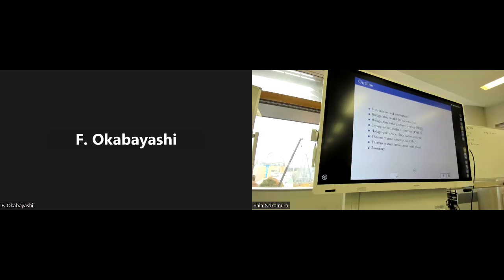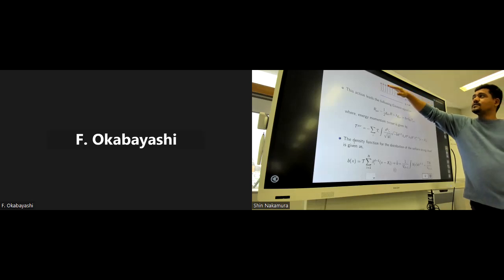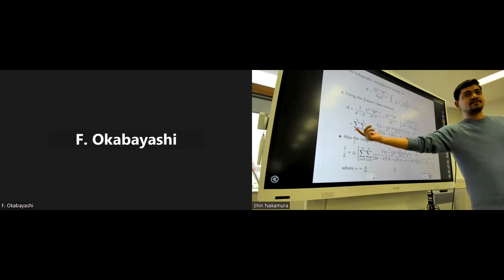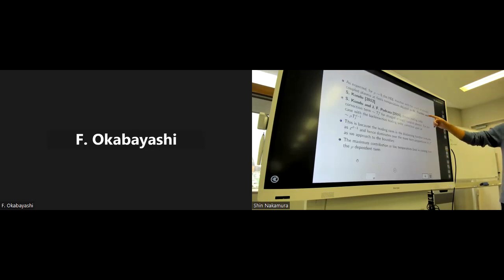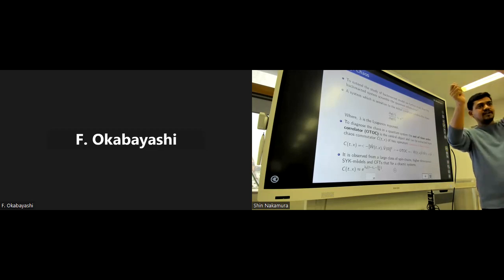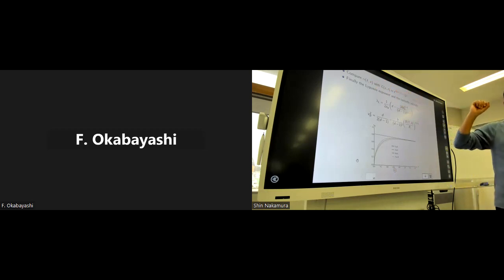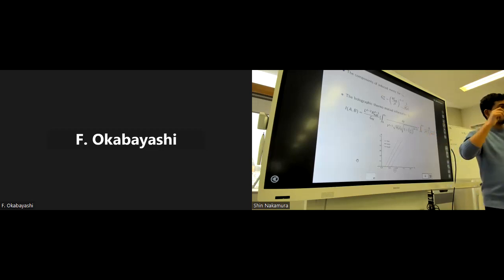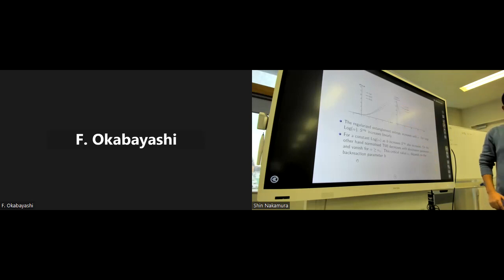2023年12月15 日 研究室内発表（SanjayPant internal ）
2023年12月15日に実施して研究室内発表の動画です。